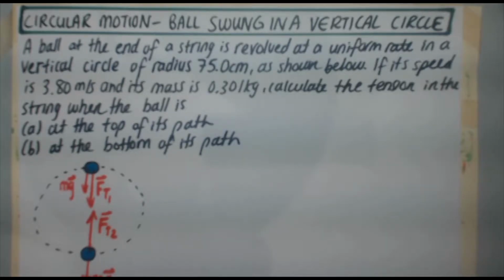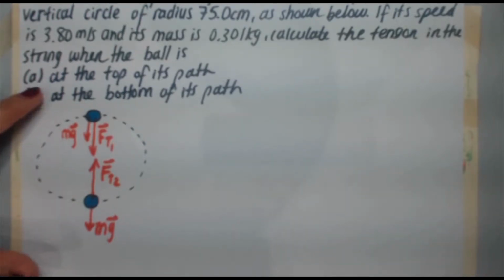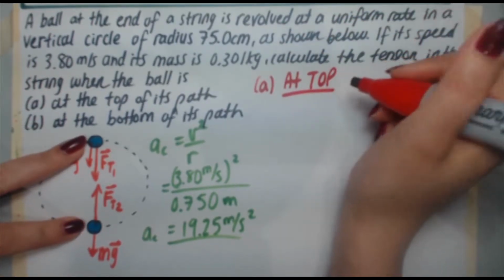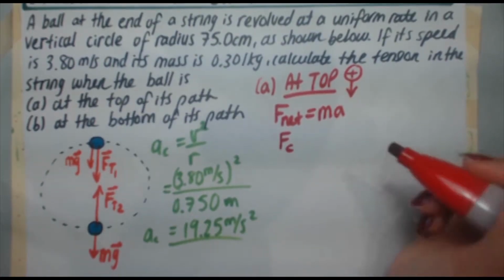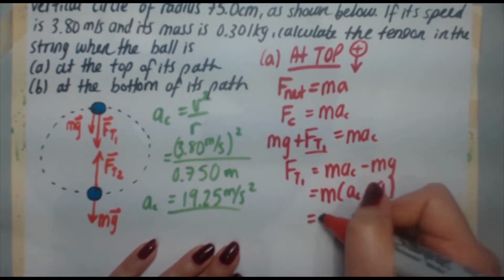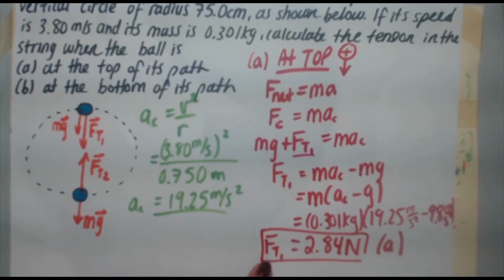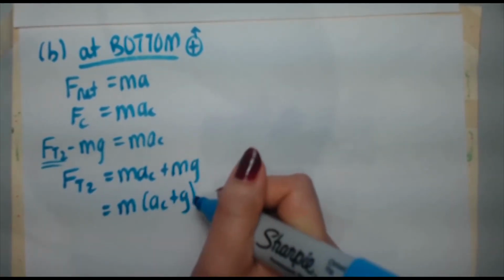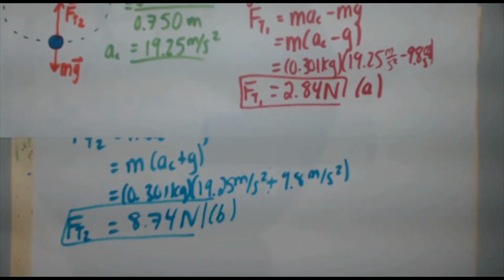76 Ball Swung in Vertical Circle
A ball at the end of a string is revolved at a uniform rate in a vertical circle of radius 75.0 cm, as shown below. If its speed is 3.80 m/s and its mass is 0.301 kg, calculate the tension in the string when the ball is
(a) at the top of its path, and
(b) at the bottom of its path